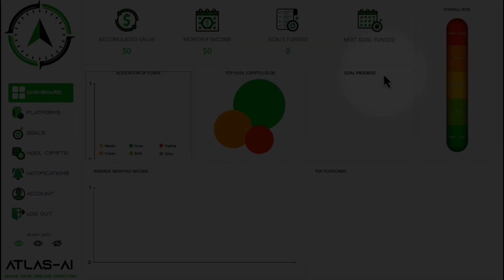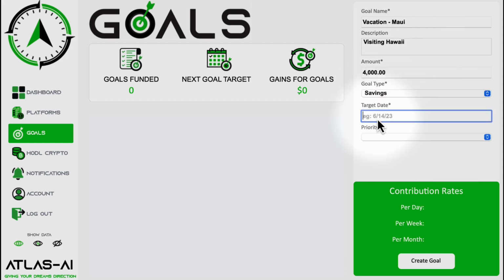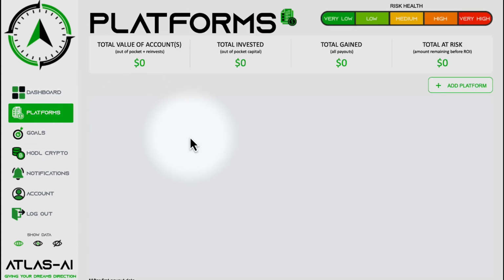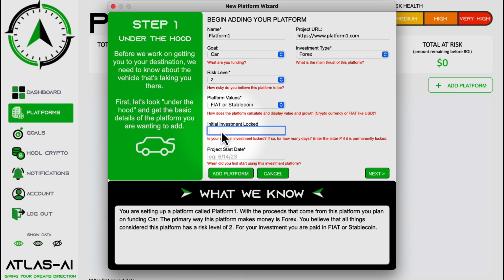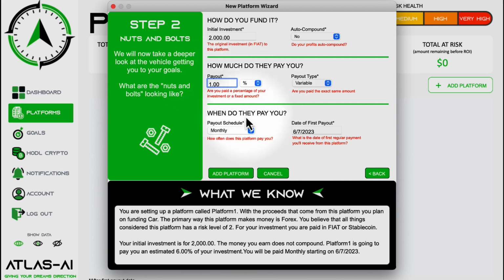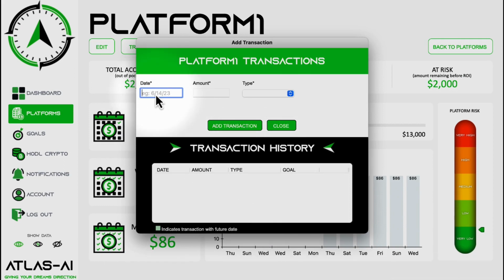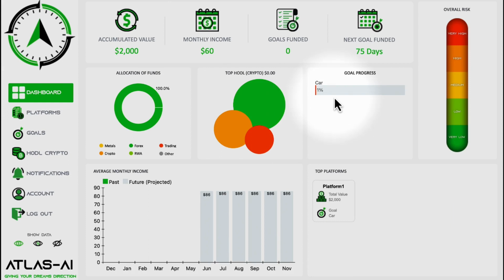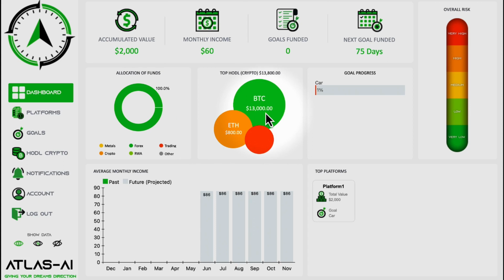Start Here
New to the Atlas software? This video shows how you can get started and begin your journey.